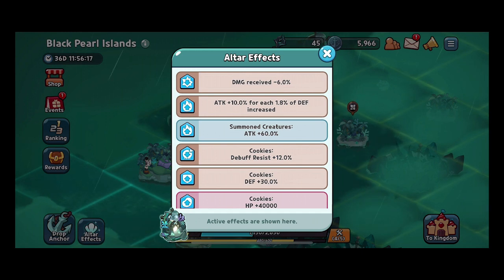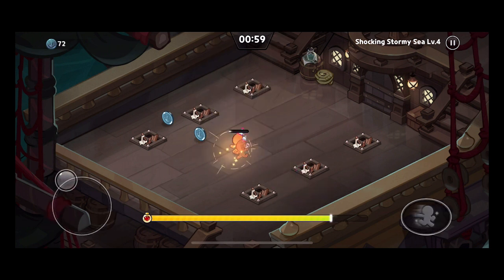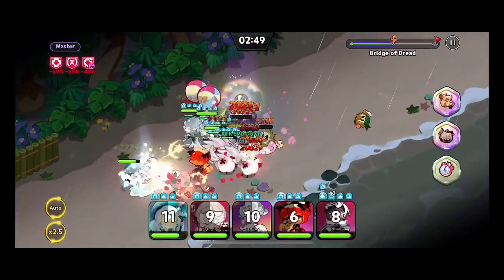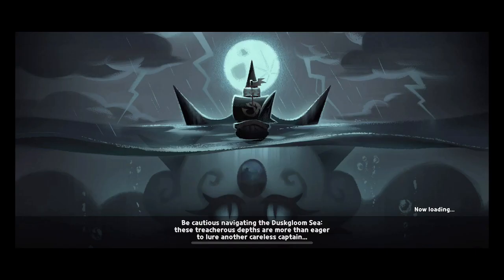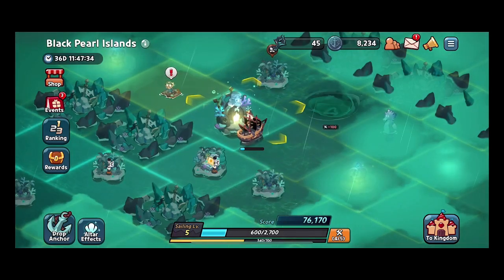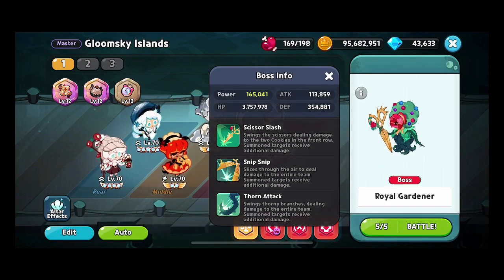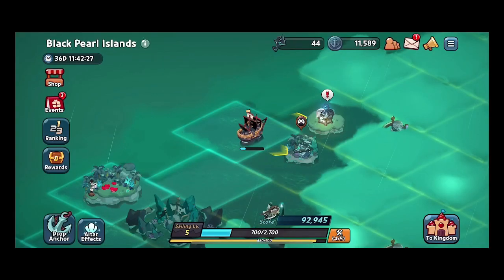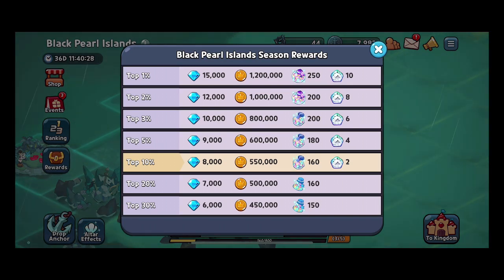Black Pearl Islands Guide | Cookie Run Kingdom (CRK)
For those of you trying to get through this game mode, I hope this can be helpful to you.